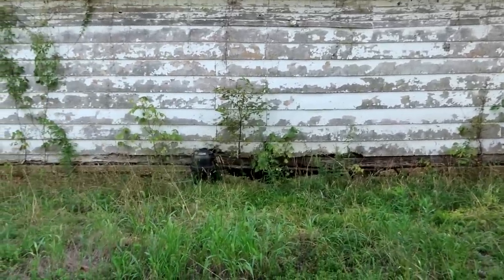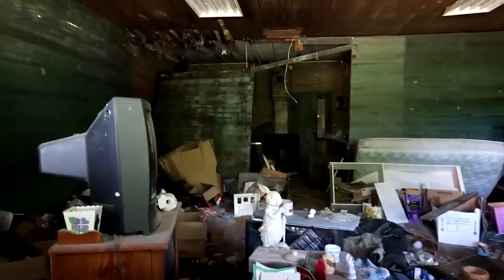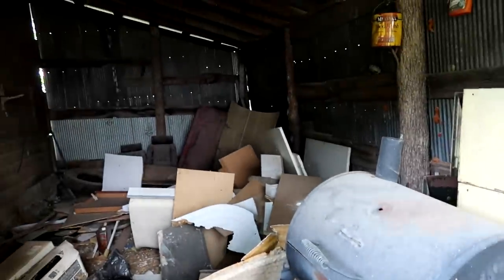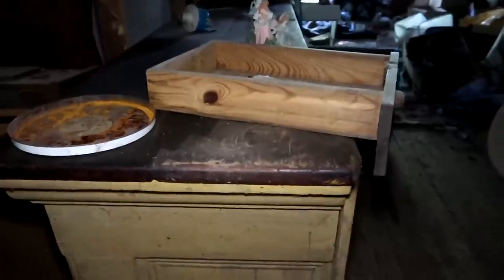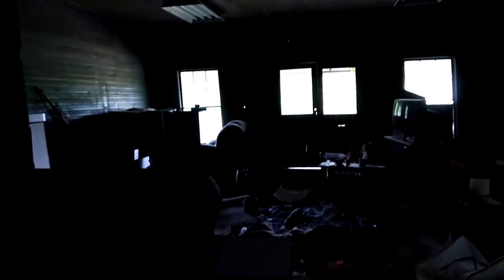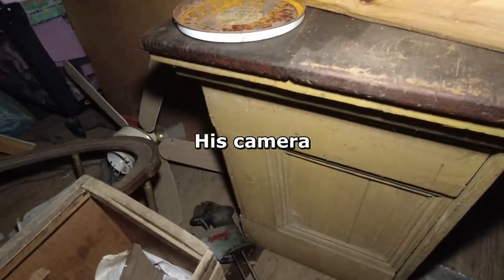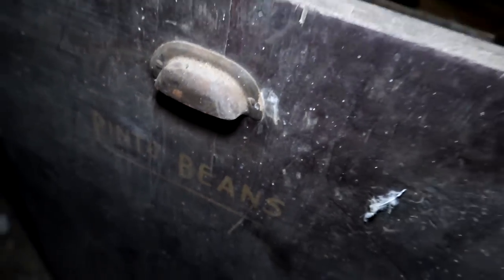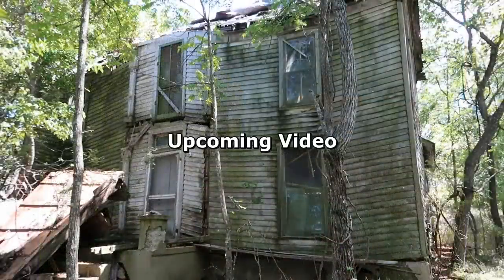ABANDONED Old Store / 1800s / Original Coffee Bin & Counter Left Behind ~ Old General Store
Join us as we explore this old Country General store from the 1800s that still has its original counter and wooden dry food bins, like coffee and beans